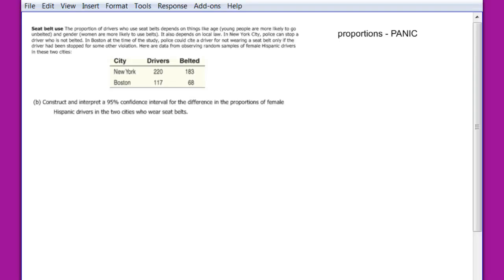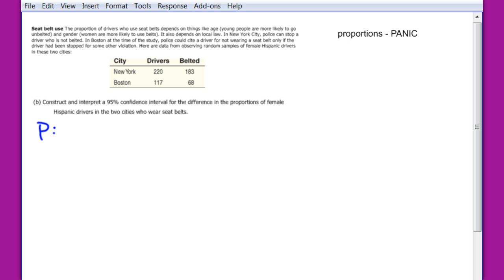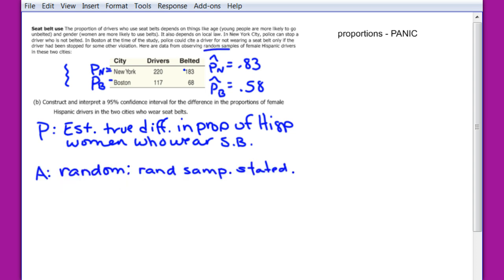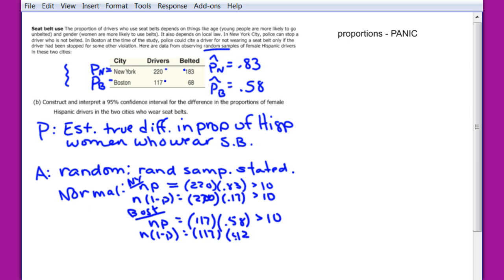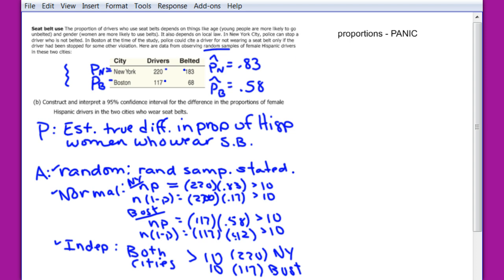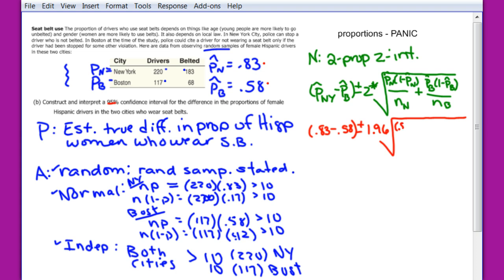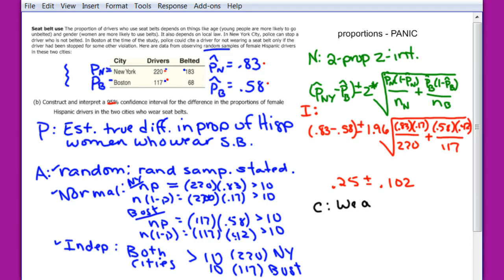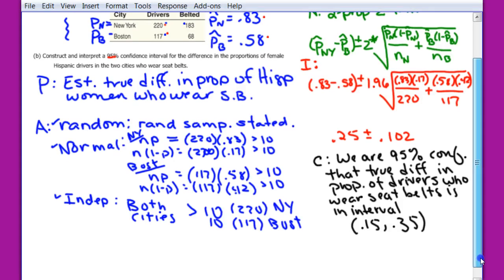Proportions PANIC Seat Belt Use